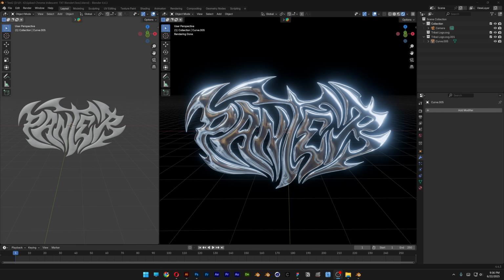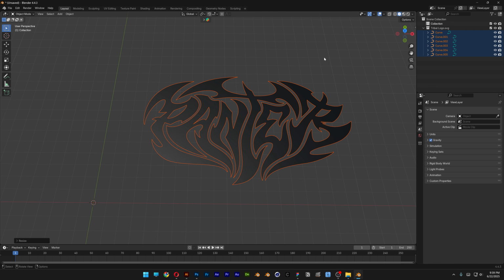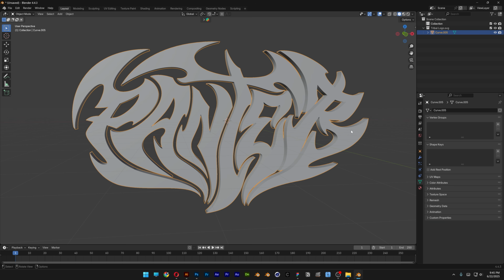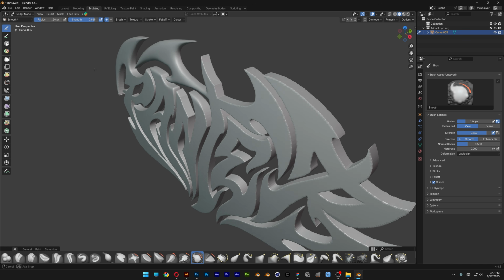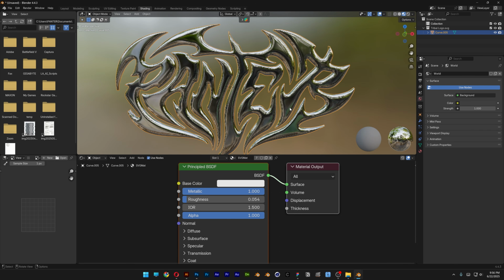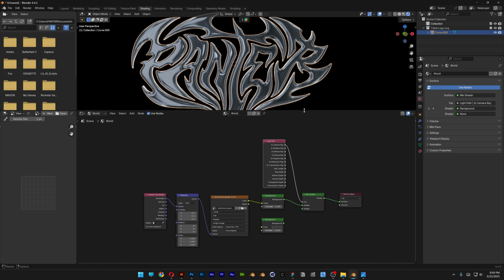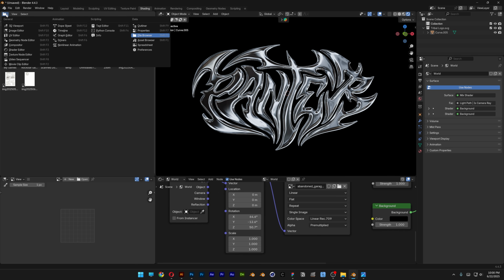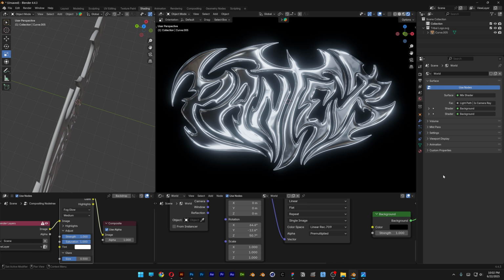How I Made Epic Tribal Chrome Text in Blender!